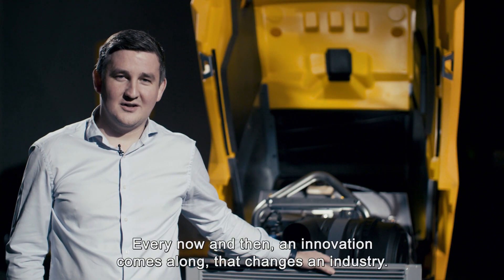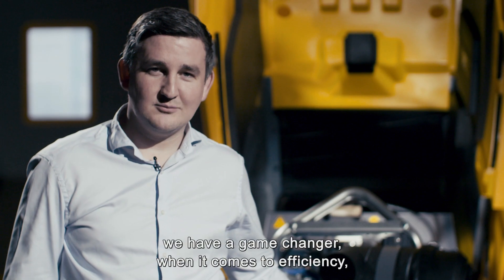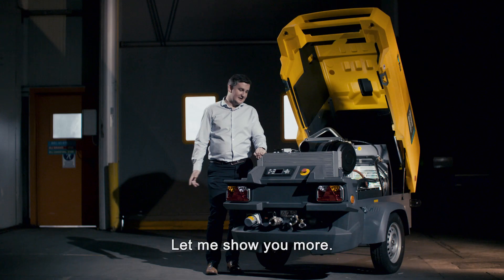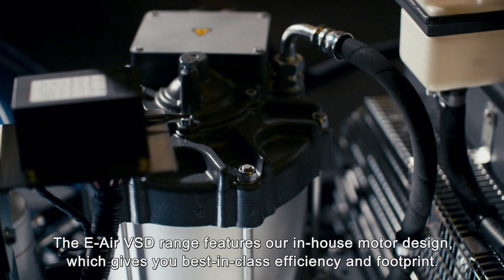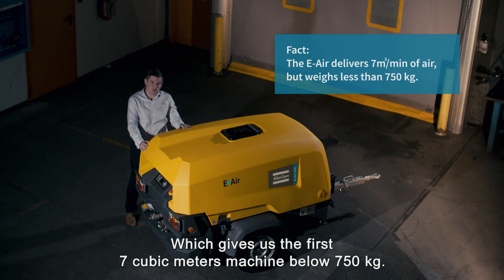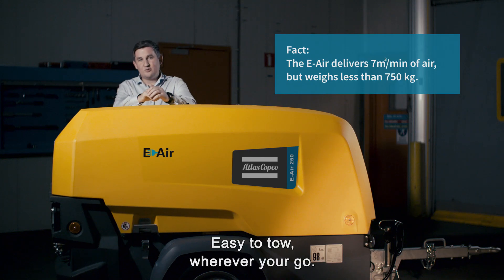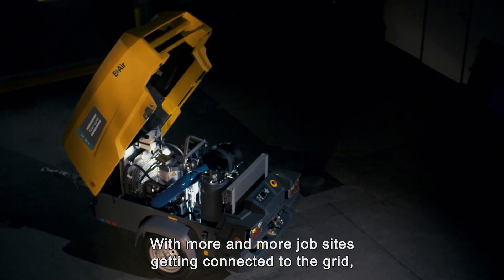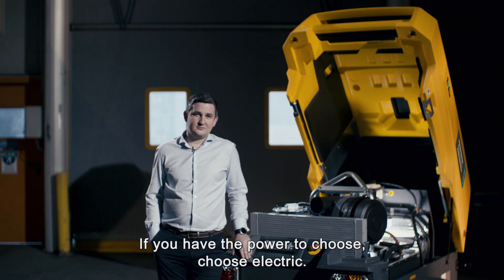6 reasons the E-Air VSD will change the way you work. Fact 1: 7m³ in a 750kg package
Atlas Copco's E-Air VSD compressors bring the benefits of an electric VSD compressor to the world of construction. There are 6 reasons why you should consider going electric. Fact 1: a lot of air in a small package.